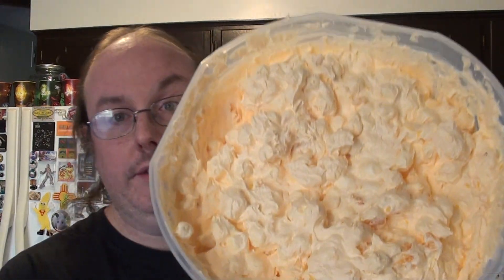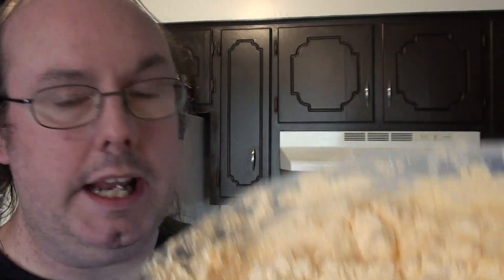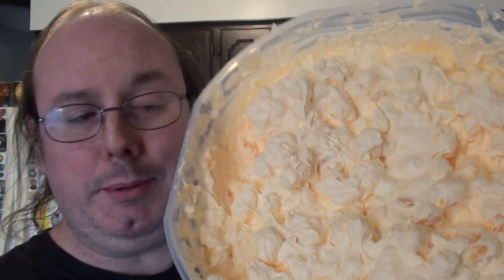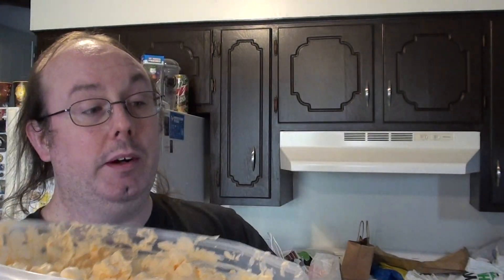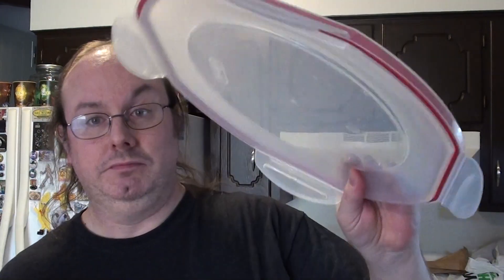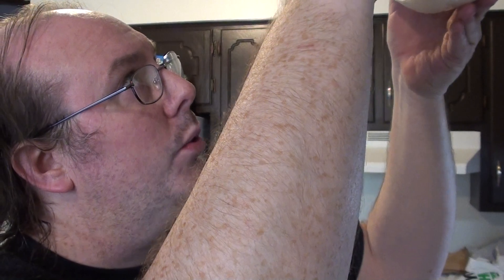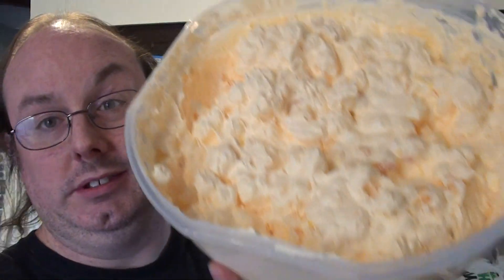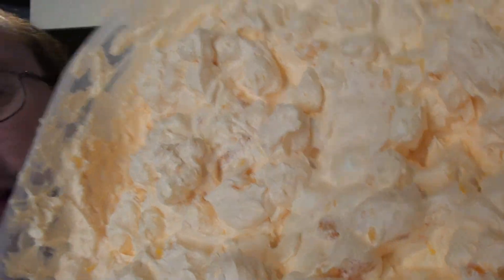Simple Orange Fluff Dessert (No Cottage Cheese No Water)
Martheev decides to try out making an orange fluff this time for a pot luck for some departing work friends.  This simple recipe worked out good for him (including marshmallows he forgot to mention in the video.  LOL!):

16 oz Cool Whip
3 oz orange jello mix
3 oz vanilla jello mix
15 oz can of mandarin oranges (drained)
16 oz bag of marshmallows